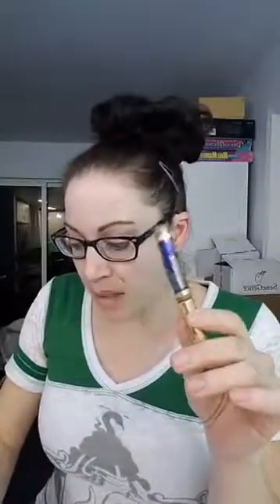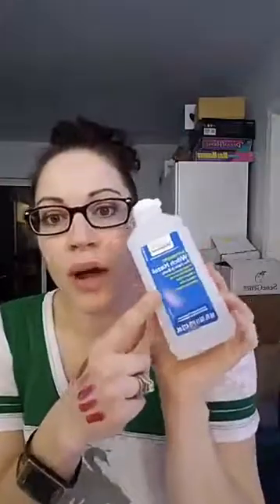ShadowSense on your Lips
*This video was recorded Live
Let's try using SeneGence ShadowSense on our lips!